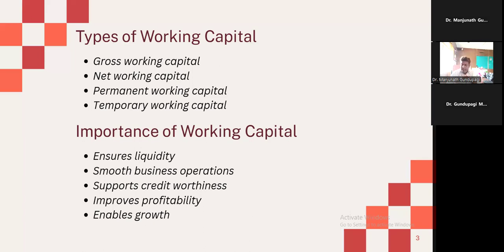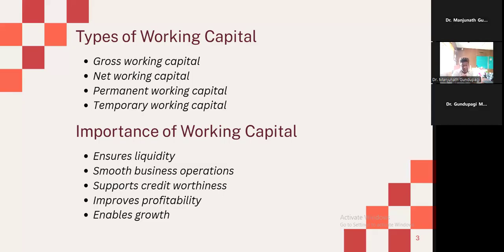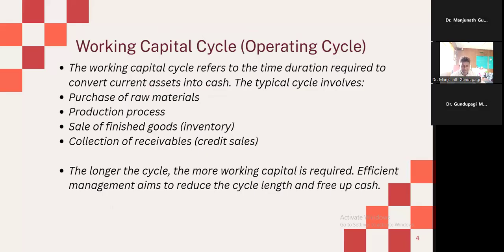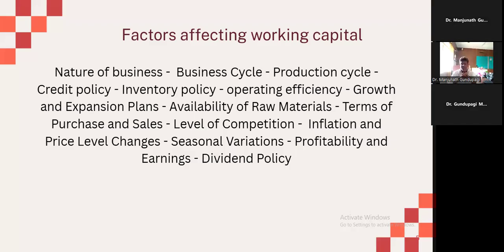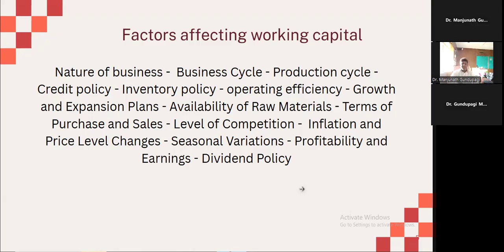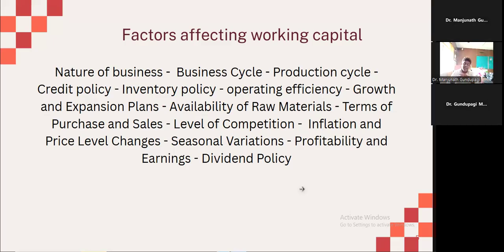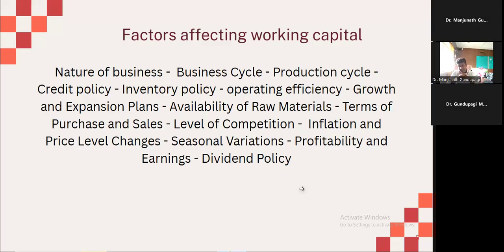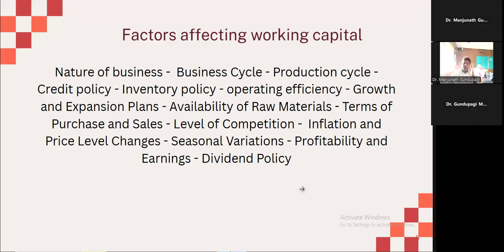Lesson 08: Working Capital Management 01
Are you an MBA student or a working professional aiming to strengthen your financial acumen? This video is your complete guide to understanding the Financial Management—a critical pillar of strategic decision-making and business success. Whether you’re preparing for corporate roles in financial management, consulting, or strategic planning, or upskilling for leadership positions, mastering the finance function equips you with the tools to drive data-informed decisions and sustainable growth.